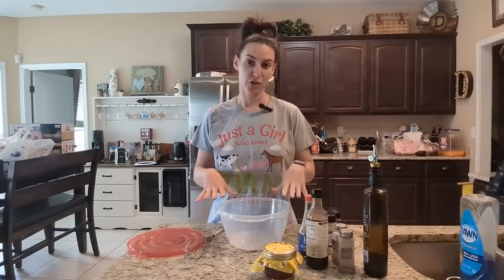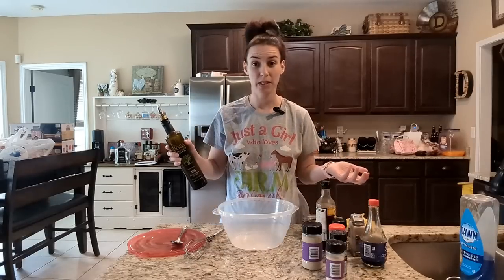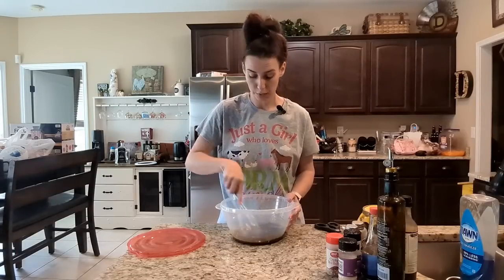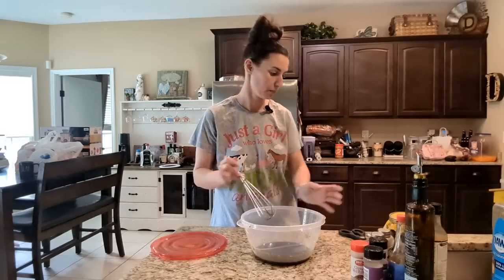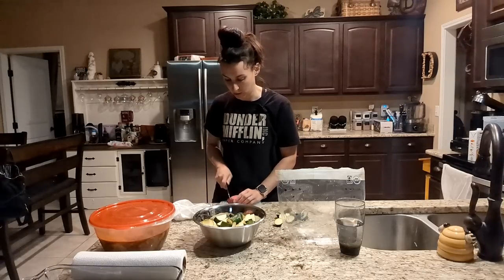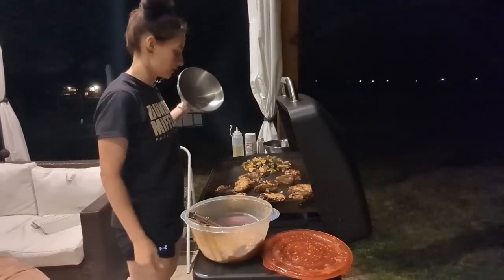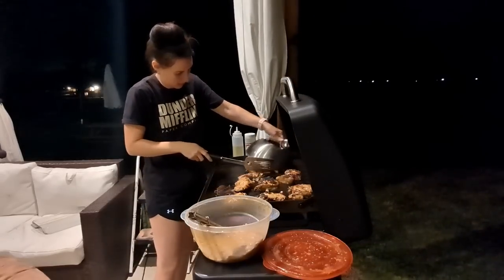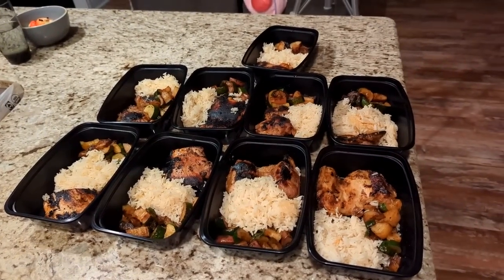Meal Prep With Steph | Healthy Meals On The Go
We are pretty busy around here, so part of our routine is making meal preps for us to grab healthy quick meals on the go. I show you one of my go to meal preps with chicken thighs, rice, and veggies.
Marinade ingredients: Worcestershire sauce, soy sauce, olive oil, honey, garlic powder, garlic salt, red pepper flakes, McCormick's bourbon and brown sugar rub, onion powder, salt and pepper.
Amazon link to Blackstone grill